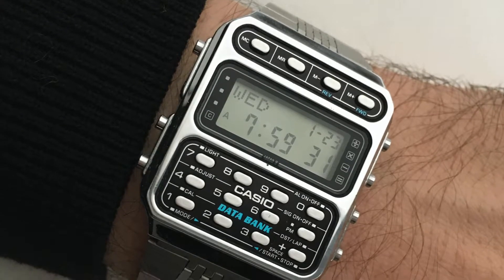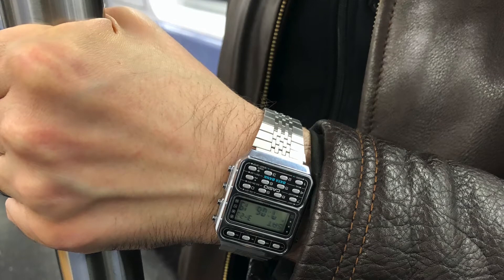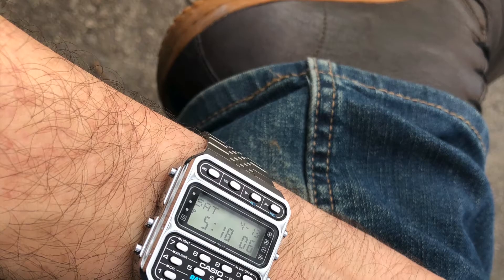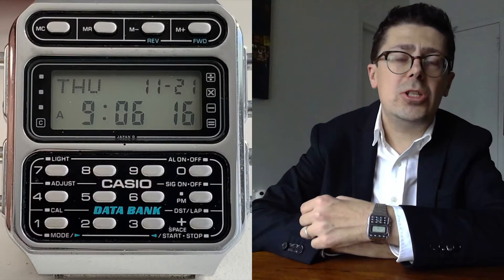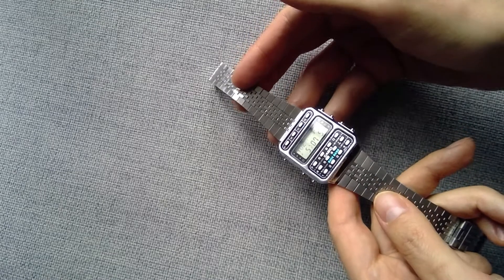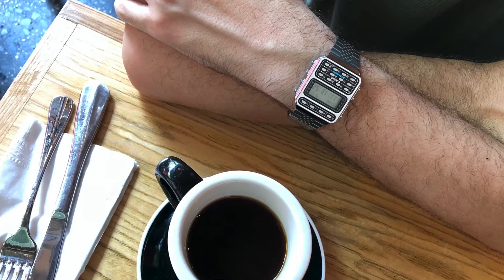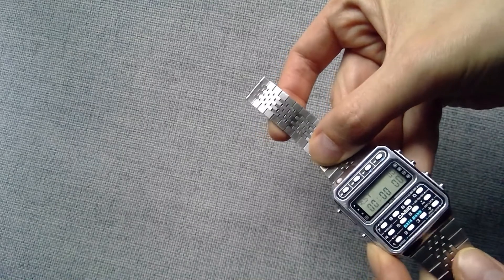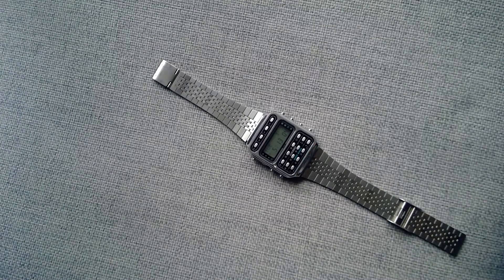Review: First Databank Casio CD-401 calculator watch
Please add all questions and corrections in the comments below.

The show with some guy who talks with Ukrainian accent about vintage watches